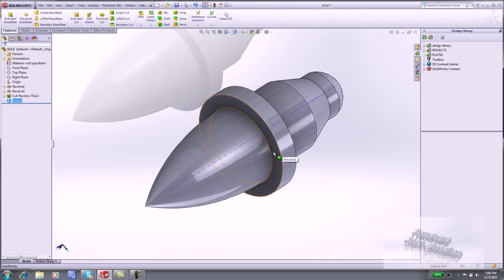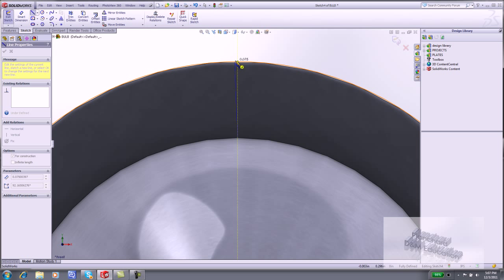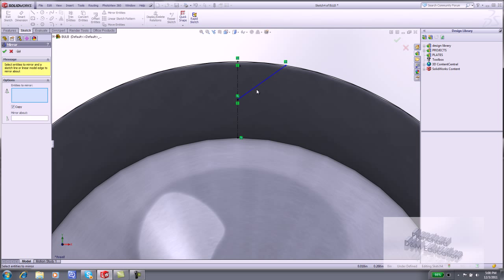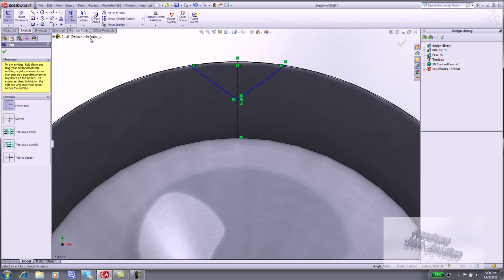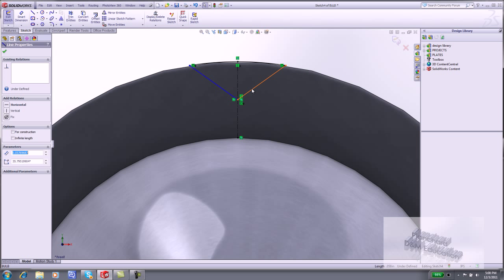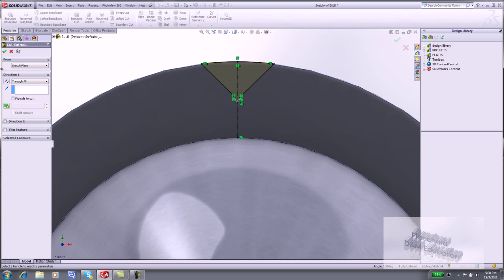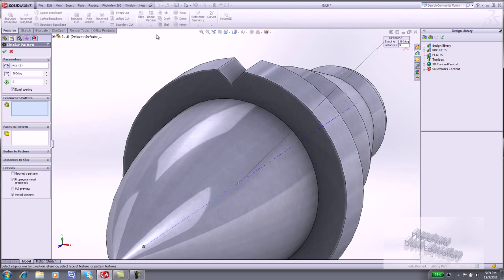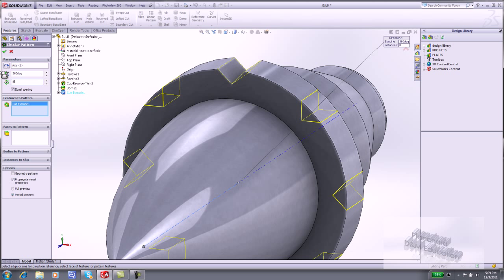Circular Patterns using SolidWorks 2012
In this video author Marie Planchard shows you how to create a circular pattern using SolidWorks 2012. This is a sample video from the book Engineering Graphics with SolidWorks 2012 and Video Instruction DVD.